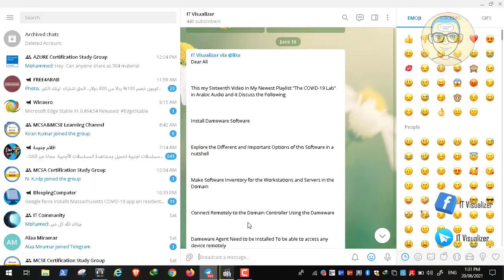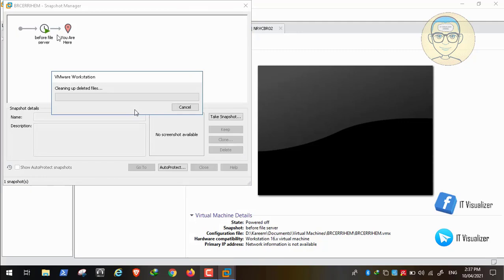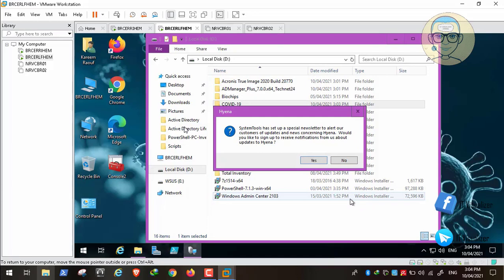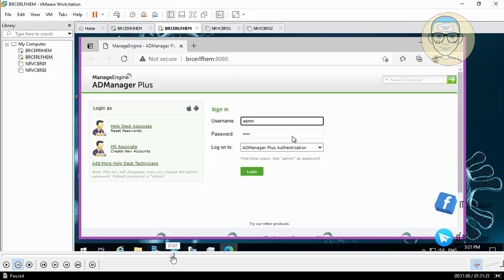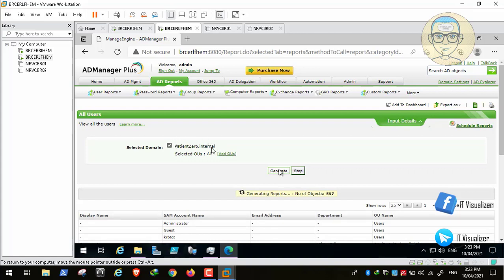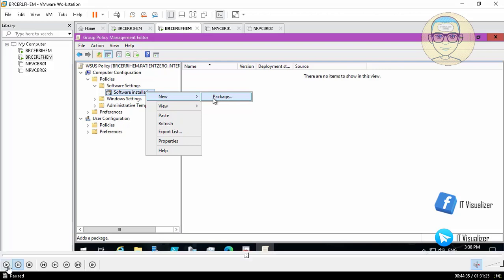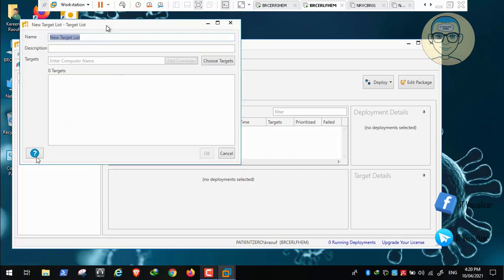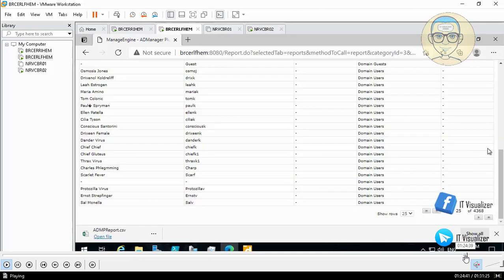17-Deploy Software Using GPO &PDQ Software &Install ADManagerPlus Software &Explore its Reports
Deploy Software Using GPO &PDQ Software &Install ADManagerPlus Software &Explore its Reports